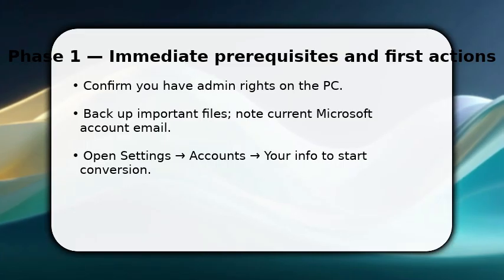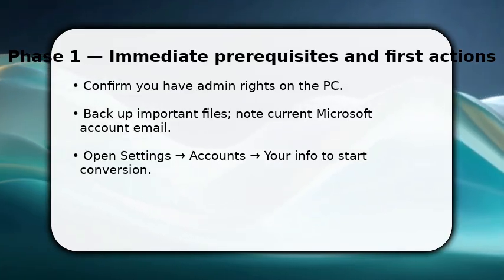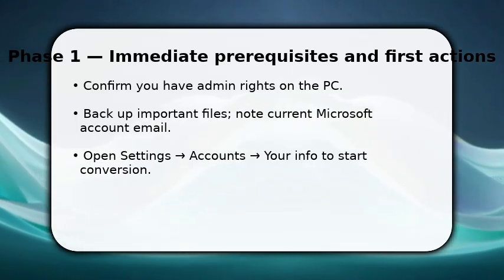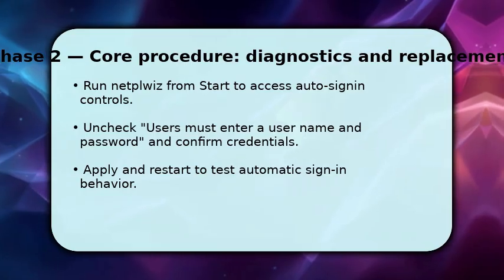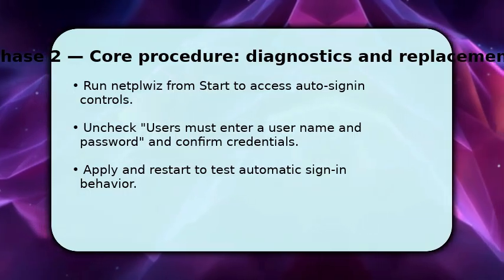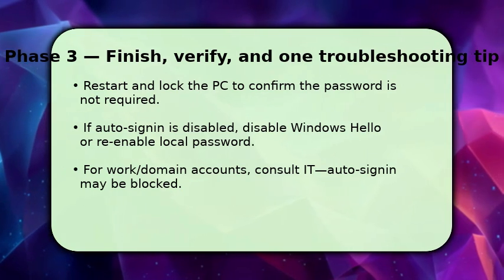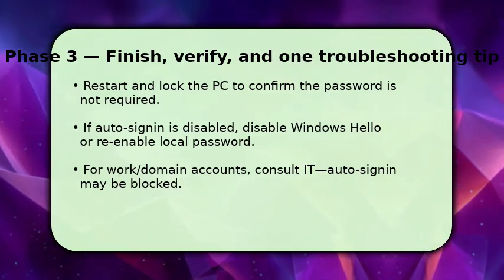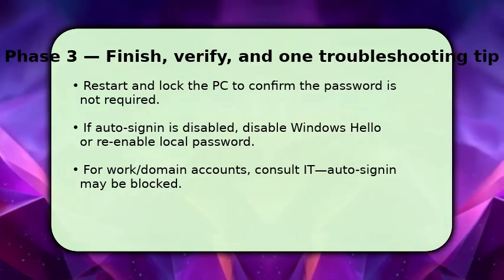How to Remove Microsoft Account Password from Lock Screen - Step by Step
How to Remove Microsoft Account Password from Lock Screen - Step by Step | 🔒 Surfshark VPN Deal — Stay private and secure. $1.99/mo + 3 Months Free ▸

Learn the step-by extricate your Microsoft account password from the lock screen with this detailed guide. We'll walk you through each phase, ensuring a hassle-free process to regain access without compromising security.